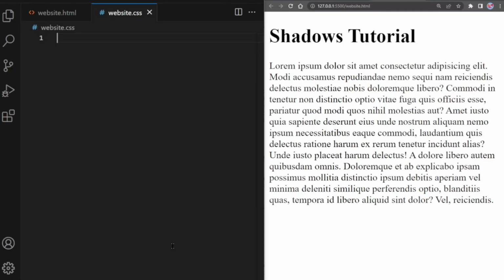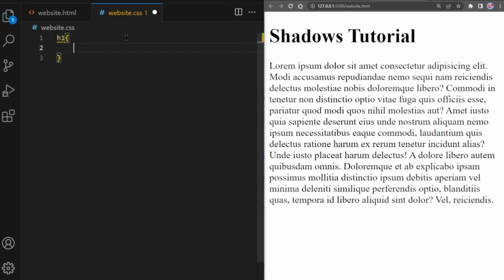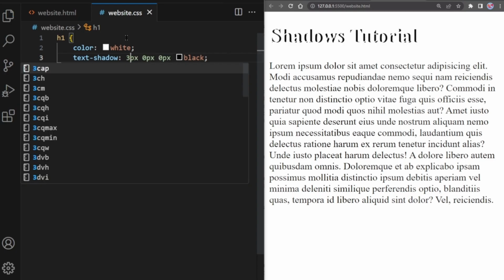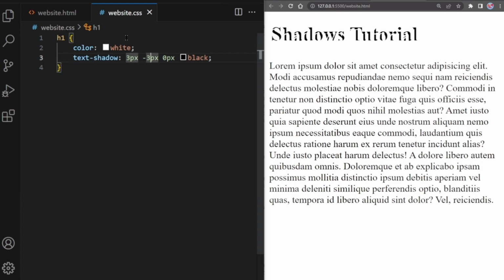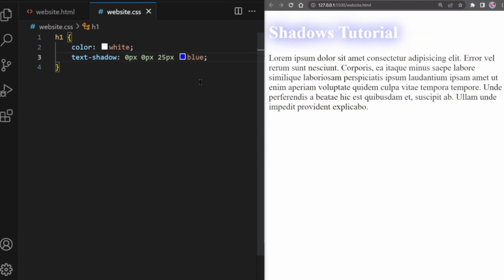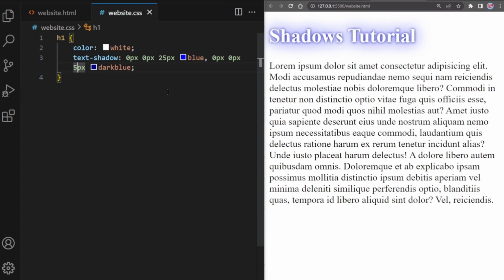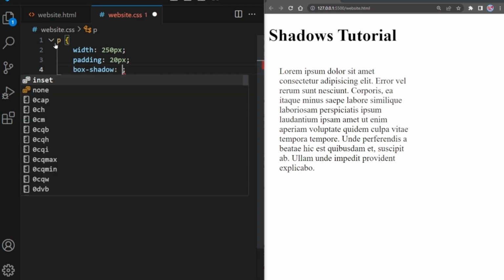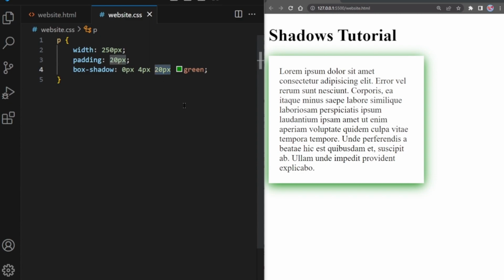CSS Shadows - CSS Crash Course for Beginners - Part 13